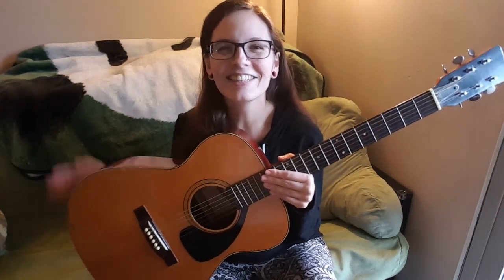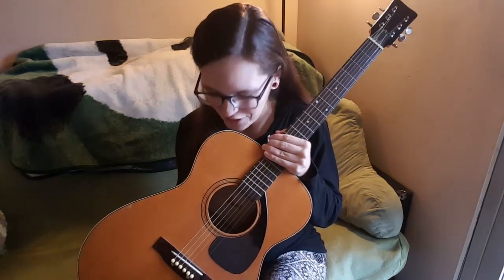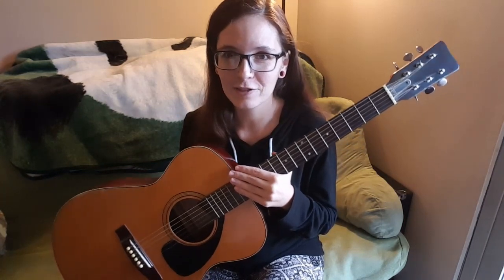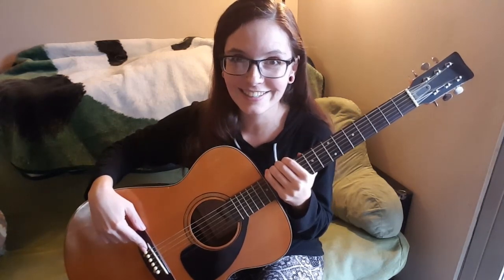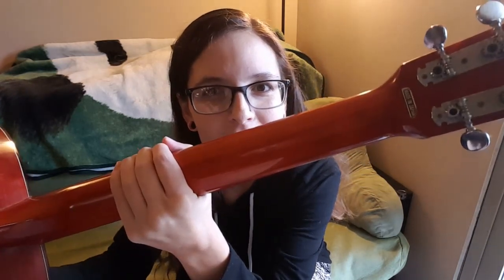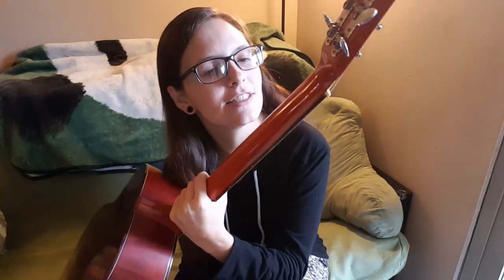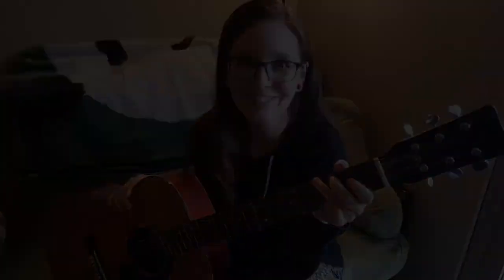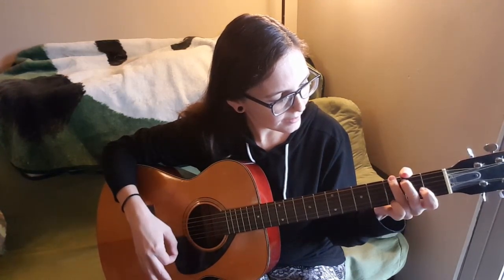My Vintage Ibanez Guitar: One of the Very First Models!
It's story telling time! Today I'm showing off my vintage Ibanez guitar that's been in my family for years.